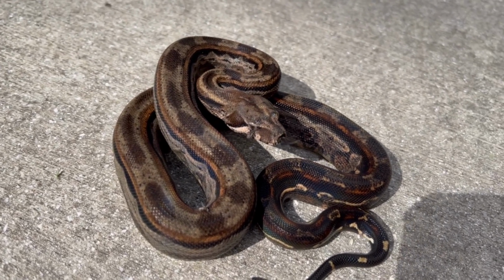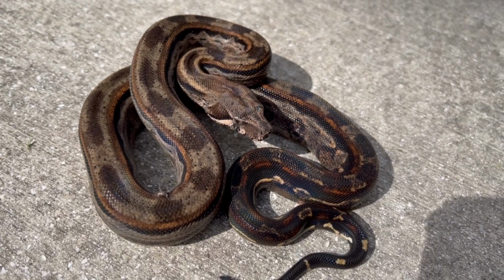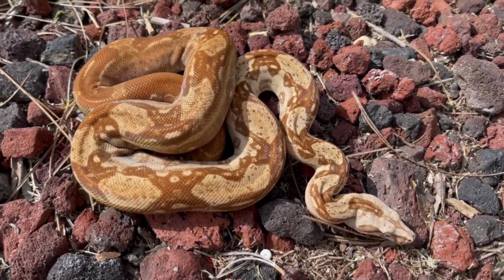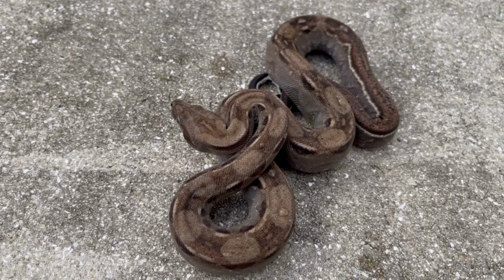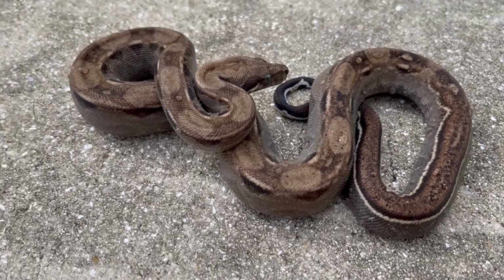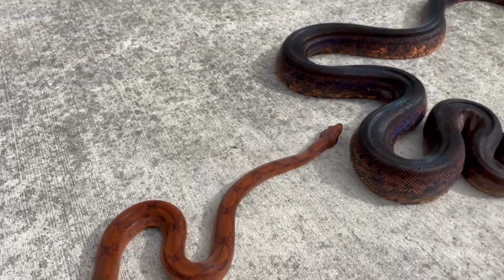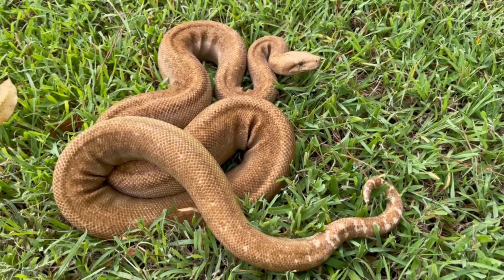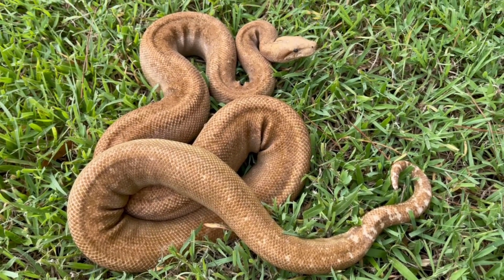ONYX BOA COOL GENE COMBOS! 8-24-21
MUSCLE SERPENTS DAILY:  Monday August 23, 2021

ONYX BOA gene combos!